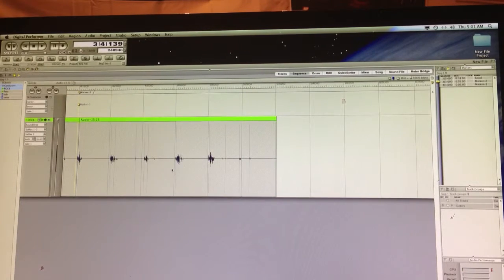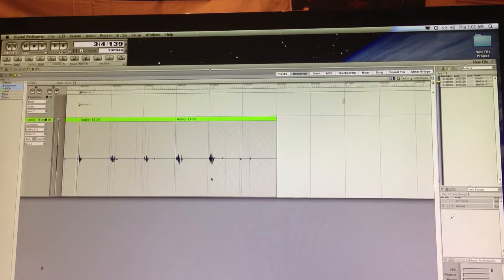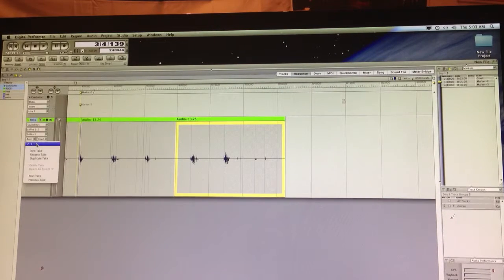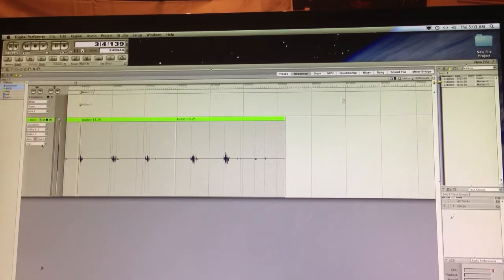Digital Performer Basics #5